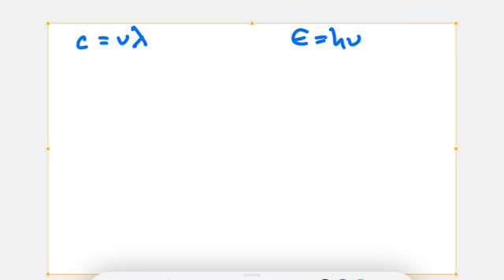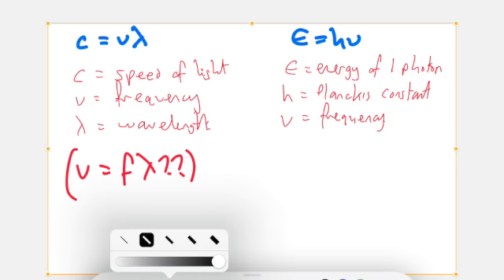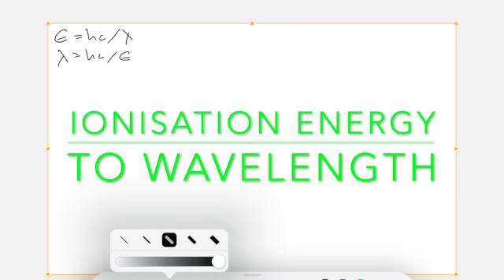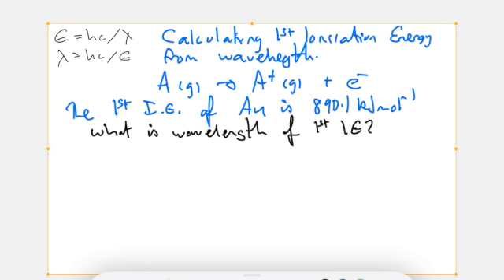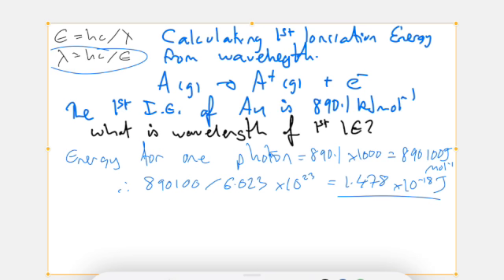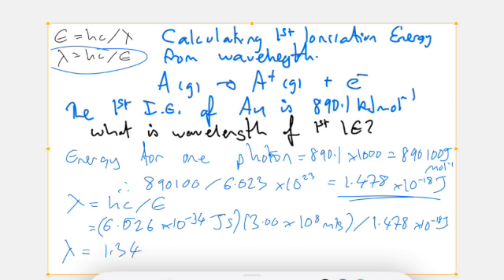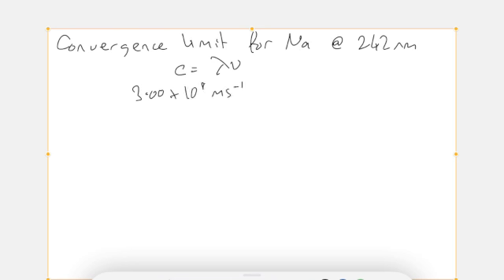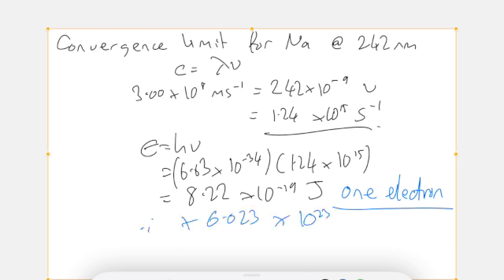How to answer Ionisation Energy / Wavelength Calculations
IE to Wavelength and back again :)